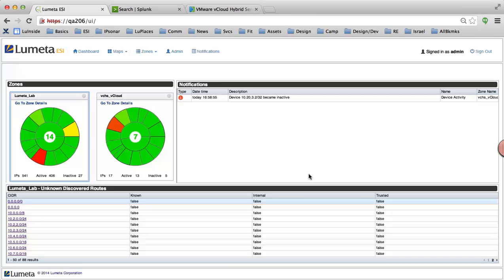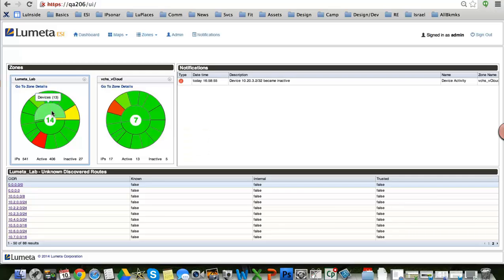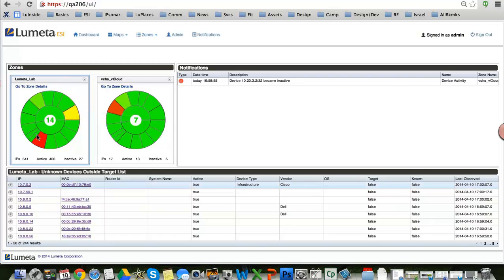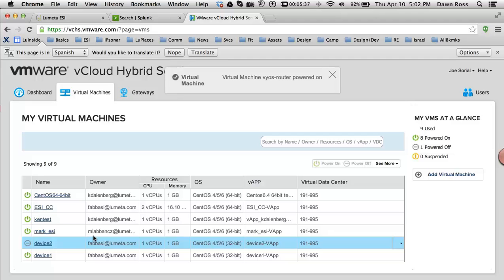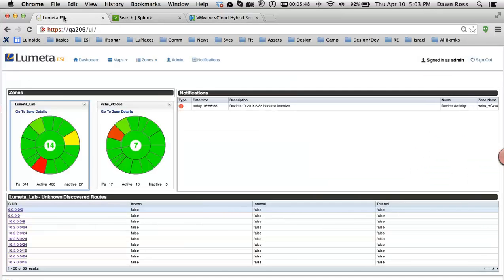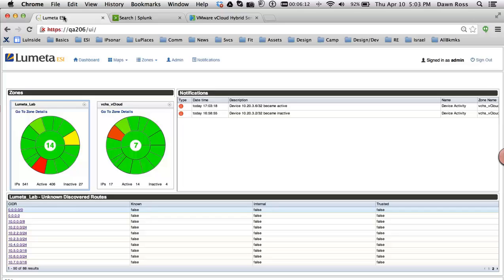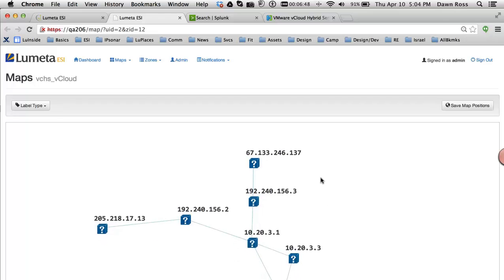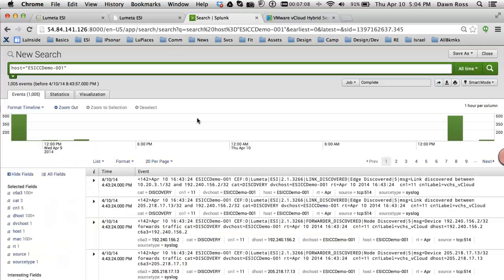Introduction to Lumeta ESI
This three-minute demo provides a brief visual introduction to key elements of Lumeta ESI---its user interface, Command Center, and reporting capabilities.  It demonstrates core ESI activities, including:

Watching ESI discover forwarding devices in real time as they come onto a network

Finding devices connected beyond the newly discovered ones

Seeing how found devices can be additively rendered to an existing topology map

Demonstrating the ease with which discoveries can be transferred from ESI to the syslog server or VMware console of your choice.